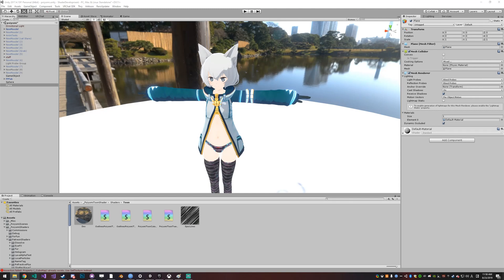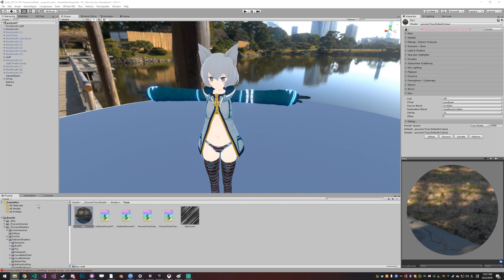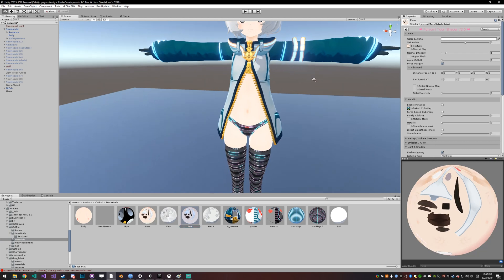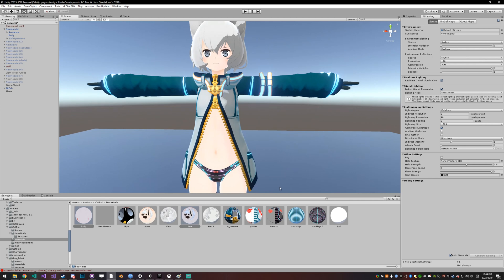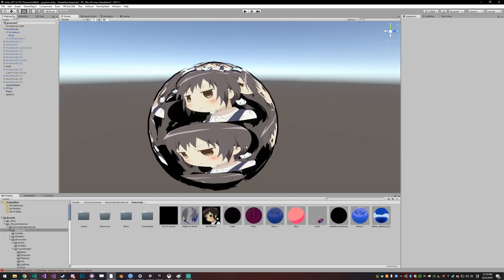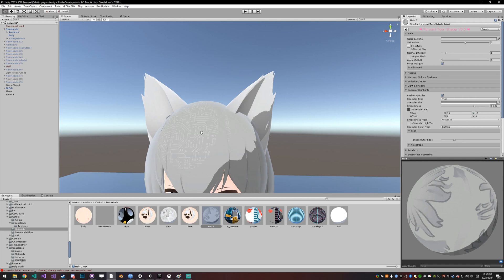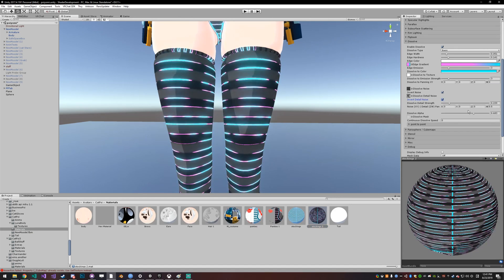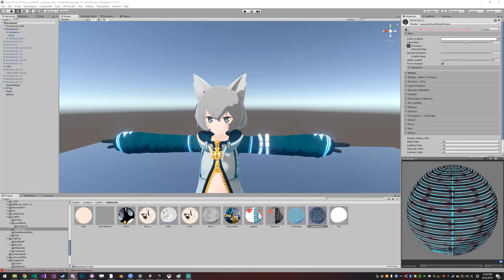Poiyomi Toon Shader V4.0 Overview